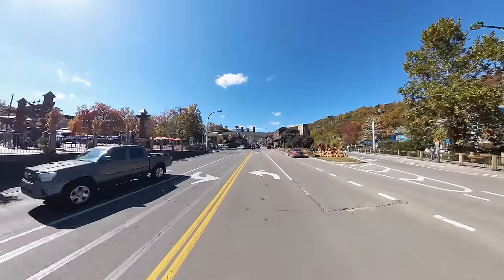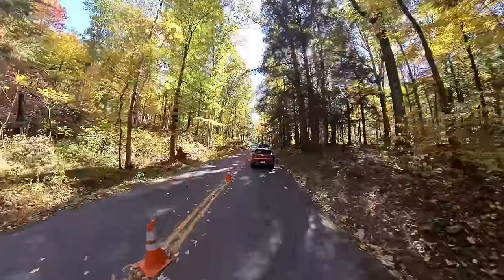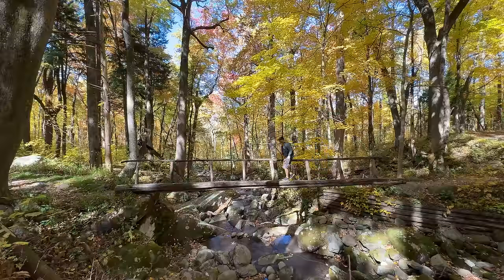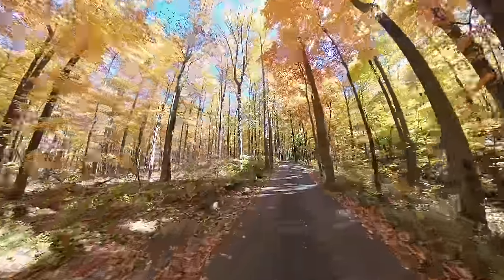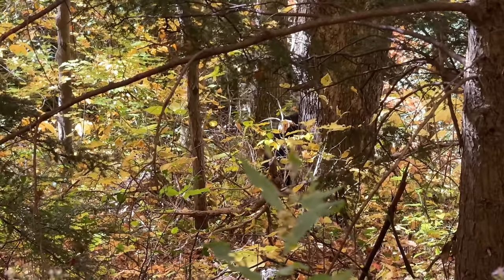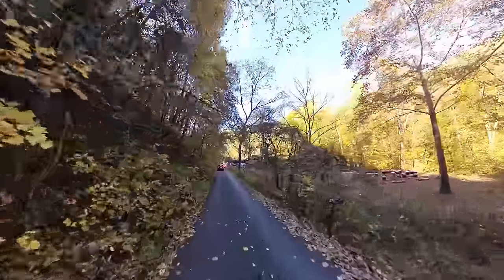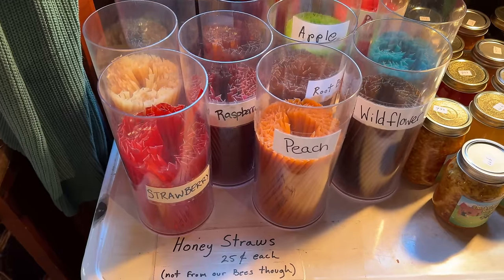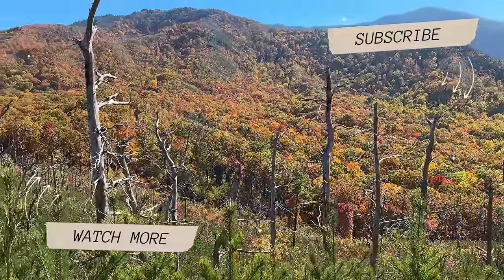Fall Drive Through Roaring Fork Motor Nature Trail | Black Bears, Short Hikes & Ely’s Mill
We hope you enjoy this drive to check out the fall foliage at Roaring Fork Motor Nature Trail just 1 mile away from Gatlinburg Tennessee.  We hope you enjoy seeing the Roarking Fork Motor Nature Trail bears and checking out some of the stops along the way!

An exuberant mountain stream gave this area its unusual name. Roaring Fork is one of the larger and faster flowing mountain streams in the park. Drive this road after a hard rain and the inspiration behind the name will be apparent.

The narrow, winding, Roaring Fork Motor Nature Trail invites you to slow down and enjoy the forest and historic buildings of the area. The 5.5-mile-long, one-way, loop road is a favorite side trip for many people who frequently visit the Smokies. It offers rushing mountain streams, glimpses of old-growth forest, and a number of well-preserved log cabins, gristmills, and other historic buildings. Please note that the road is closed in winter.

Before entering the Roaring Fork Motor Nature Trail, a stop at the Noah “Bud” Ogle self-guiding nature trail offers a walking tour of an authentic mountain farmstead and surrounding hardwood forest. Highlights include a streamside tubmill and the Ogle’s handcrafted wooden flume plumbing system.

Just beyond the Ogle farmstead is the trailhead for Rainbow Falls, one of the park's most popular waterfalls. The hike to the falls is 5.4 miles roundtrip and is considered moderately strenuous. If you plan to attempt this hike, be sure to wear sturdy hiking shoes or boots and carry plenty of water and snacks.

The entrance to the motor nature trail is located a short distance past the parking areas for Rainbow Falls. Several homes and other buildings have been preserved in this area. The trailhead for Grotto Falls, another of the park's most popular waterfalls, is located along the route. And a “wet weather” waterfall called Place of a Thousand Drips provides a splendid finale to your journey. An inexpensive booklet available at the beginning of the motor nature trail details landmarks along the route.

Directions
To access Roaring Fork, turn off the main parkway in Gatlinburg, TN at traffic light #8 and follow Historic Nature Trail Road to the Cherokee Orchard entrance to the national park. Just beyond the Rainbow Falls trailhead you have the option of taking the one-way Roaring Fork Motor Nature Trail (closed in winter). Please note that buses, trailers, and motor homes are not permitted on the motor nature trail.

Mileage to Roaring Fork:
from Gatlinburg—1
from Cherokee—35